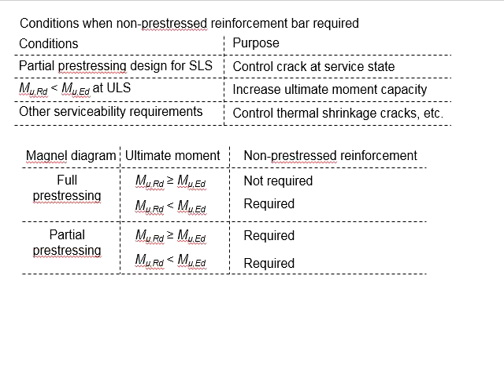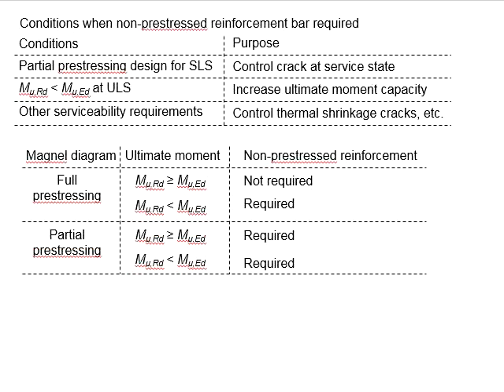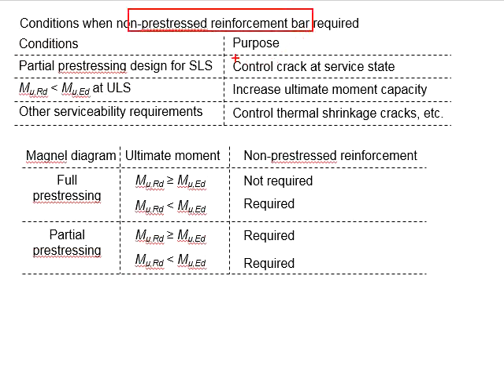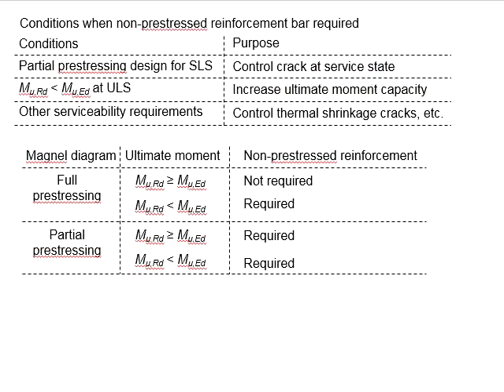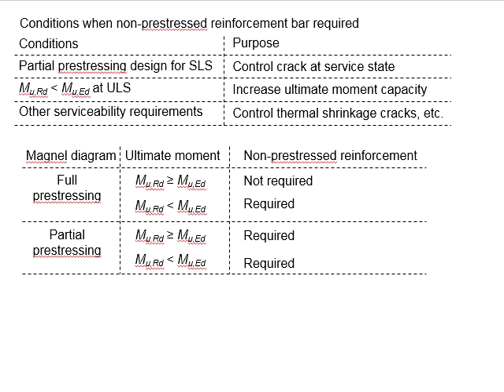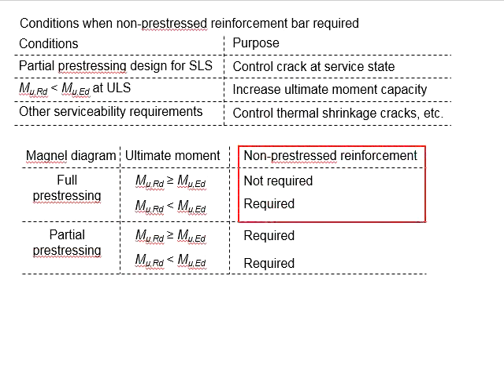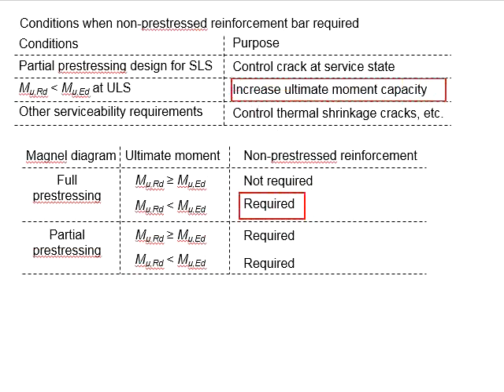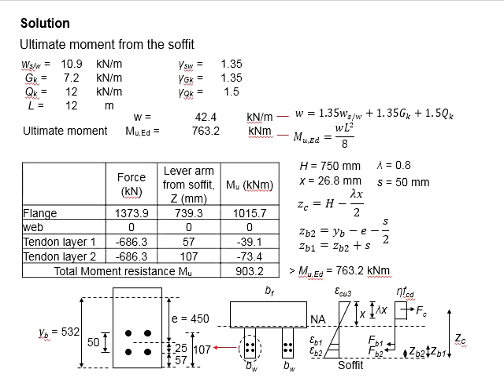2.31 Non prestressed reinforcement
Provision of non-prestressed reinforcement for resisting ultimate moment.